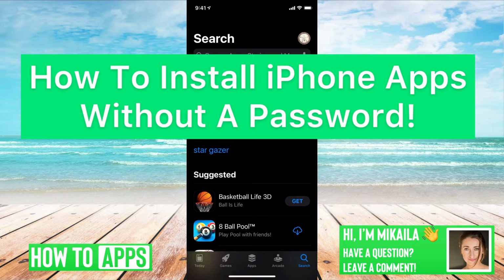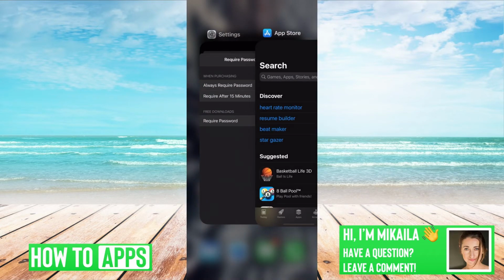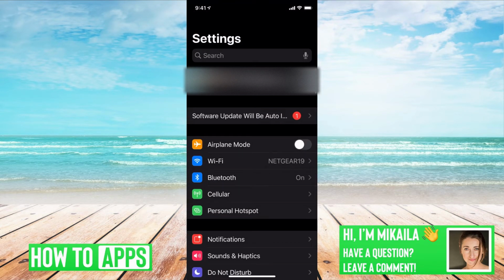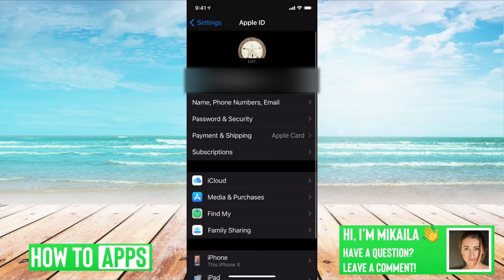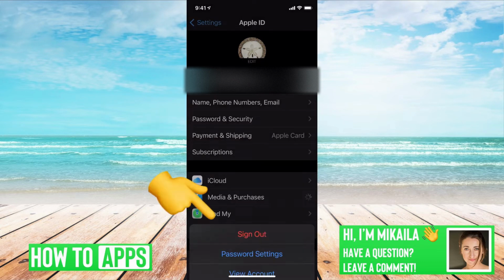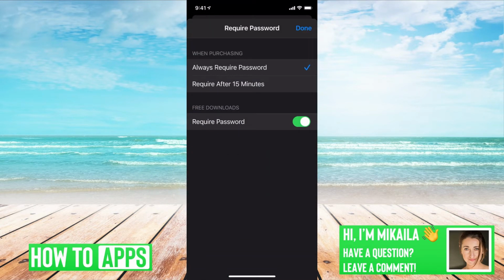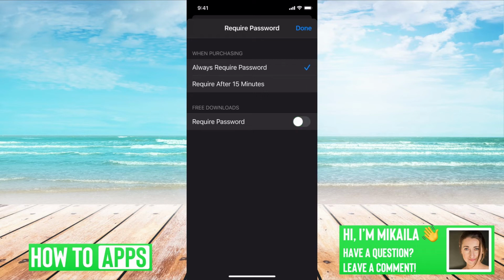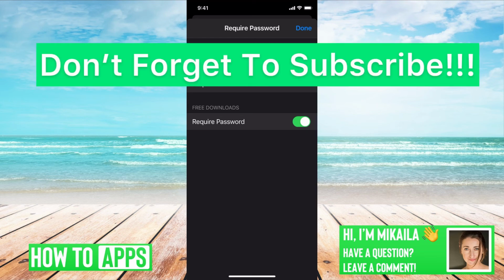How To Install iPhone Apps WITHOUT Password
Learn how to install any iPhone app without needing a password in this quick and easy guide.

iPhone by default asks you for a password every time you download and install a free or paid app. However, there is a setting that lets you turn off the password requirement if you're downloading a free app and if you're downloading a paid app you can have a 15-minute window to install whatever you want without having to type in your password again. Of course, you don't always need your password if you've set up a Face ID then you can just use your face to unlock it. This trick works perfectly for any iPhone iOS in 2021.